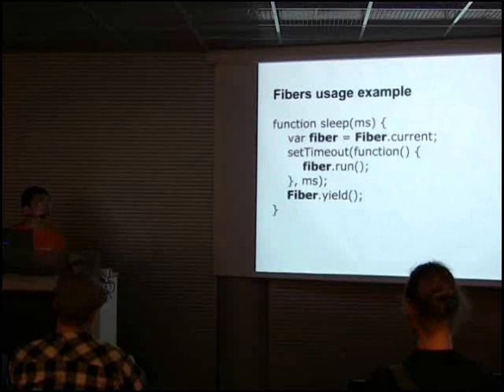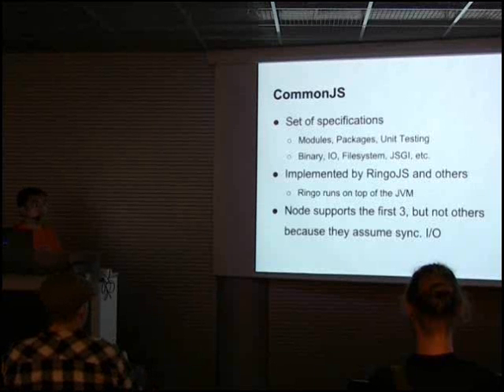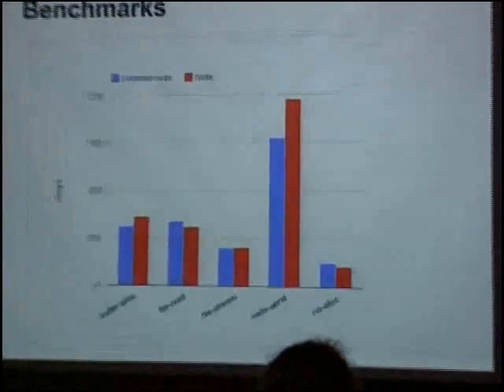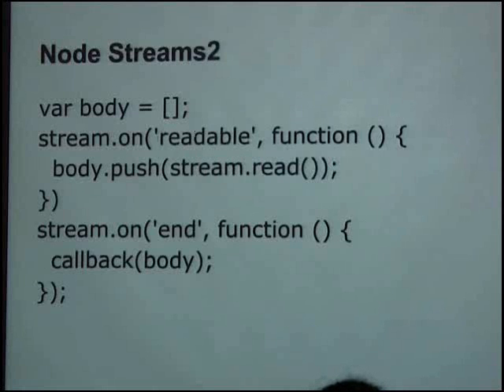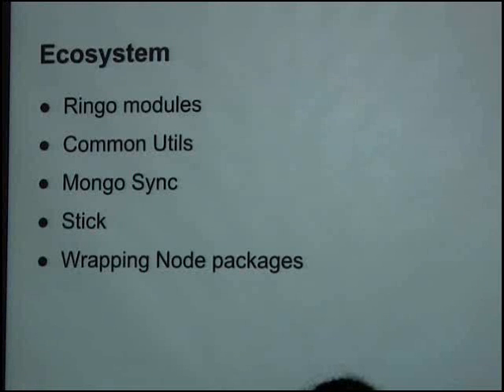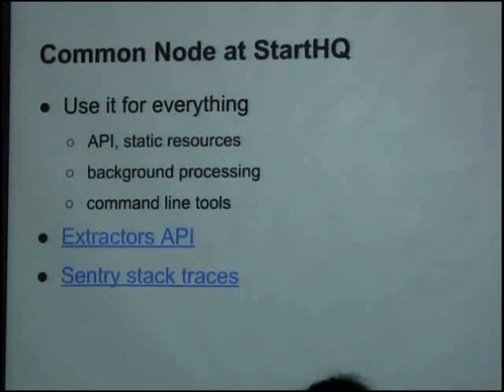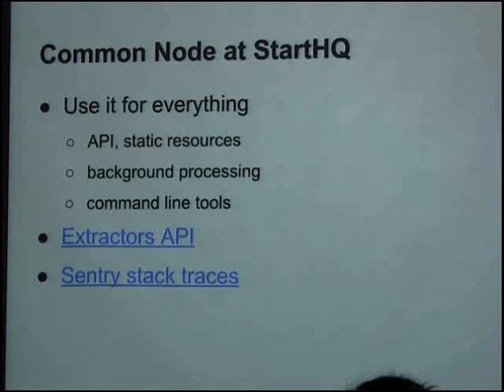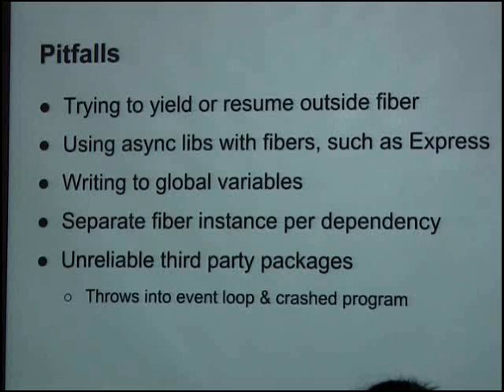Using Common Node to build StartHQ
Thanks to Sami from F-Secure for recording this.